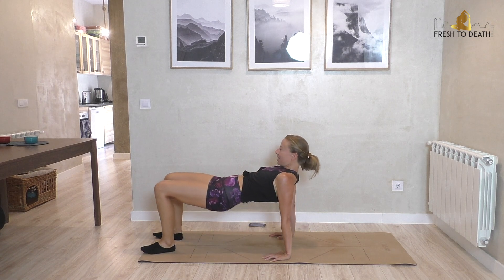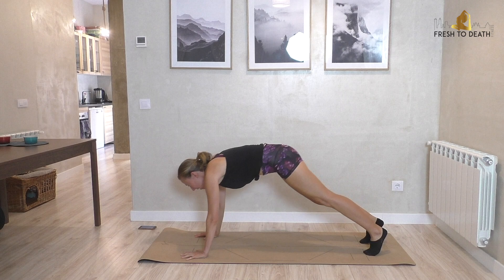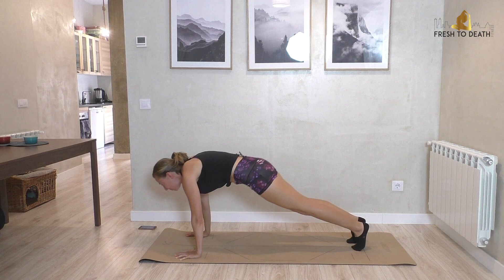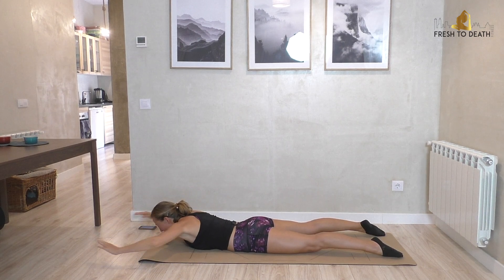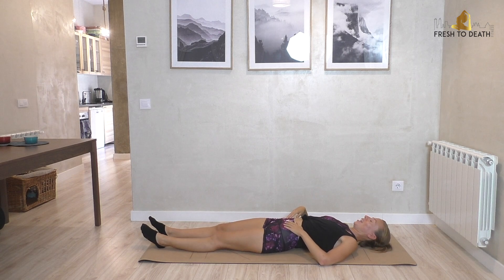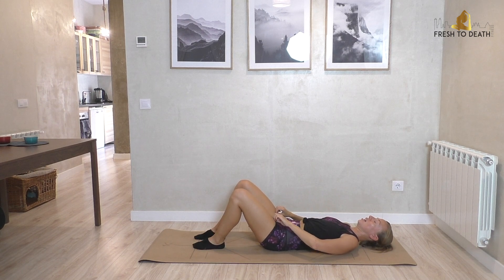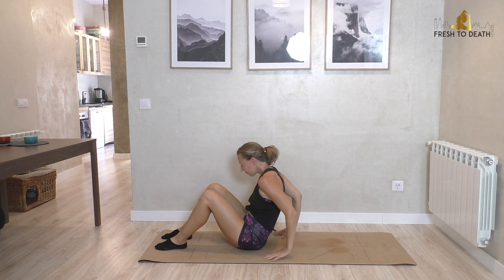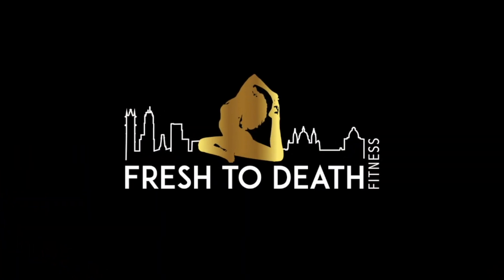30-Minute Feel-Good Pilates Workout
Feel strong and energized when you start your day with this uplifting routine.

For information about group classes and personal training (in-person in Madrid, as well as virtual), check out

For real-time feedback on this workout, check out